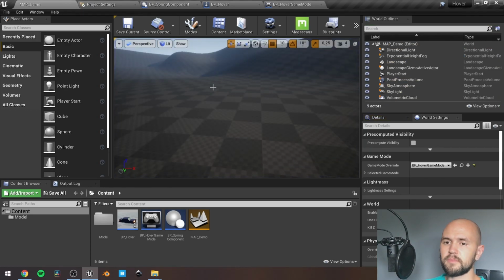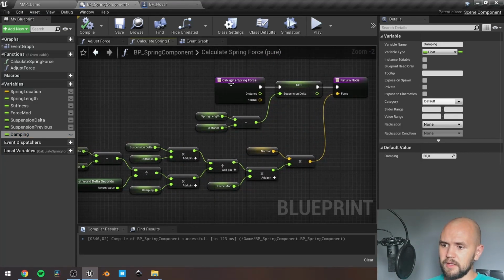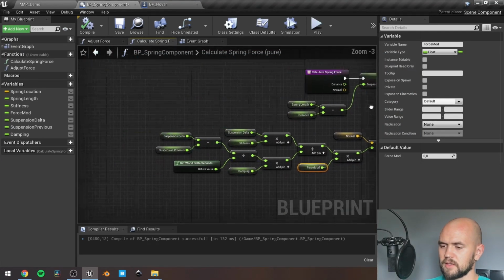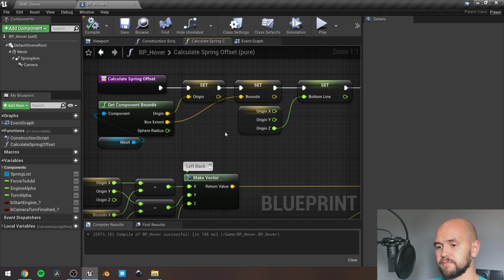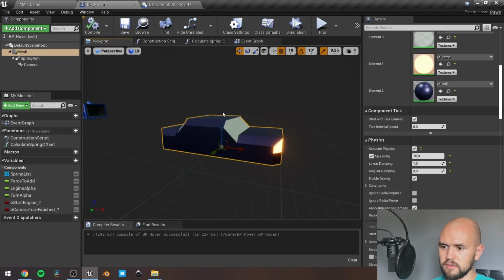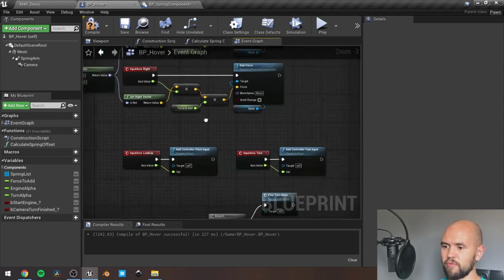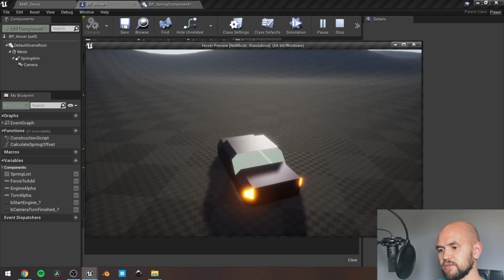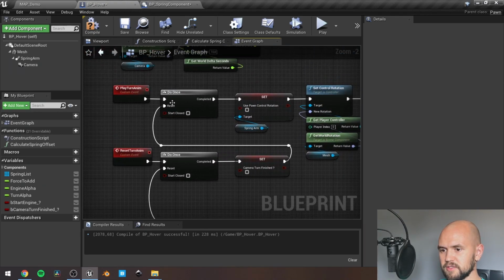Hover Vehicle in UE4/UE5. Downloads for Patrons